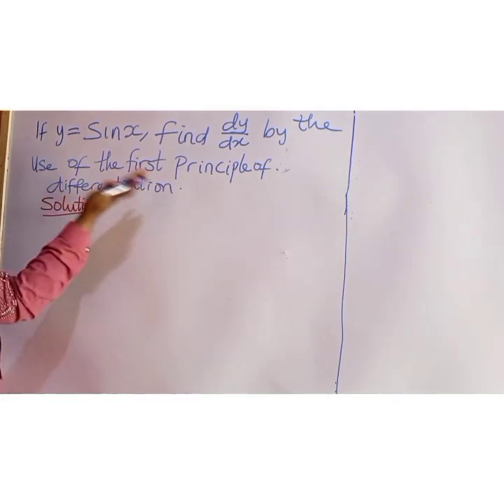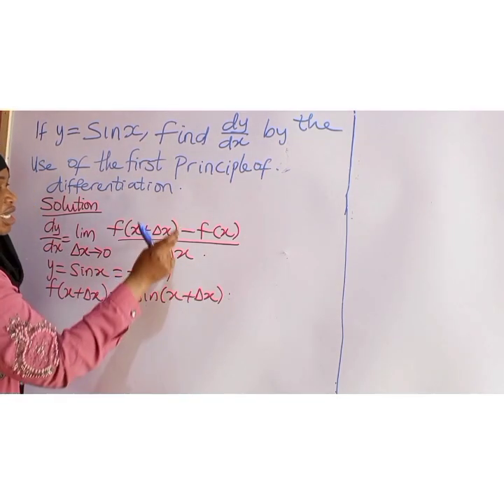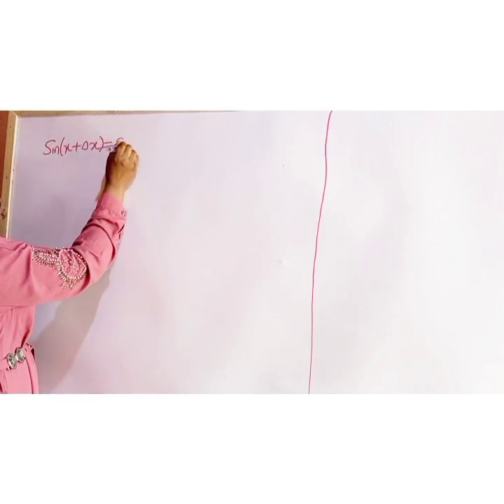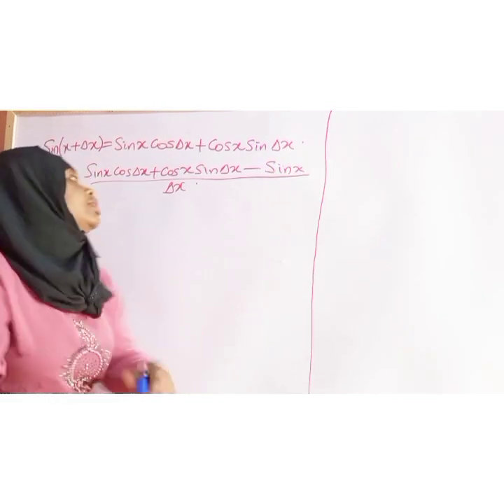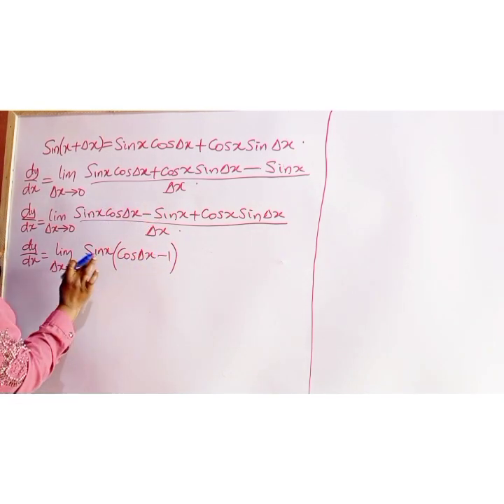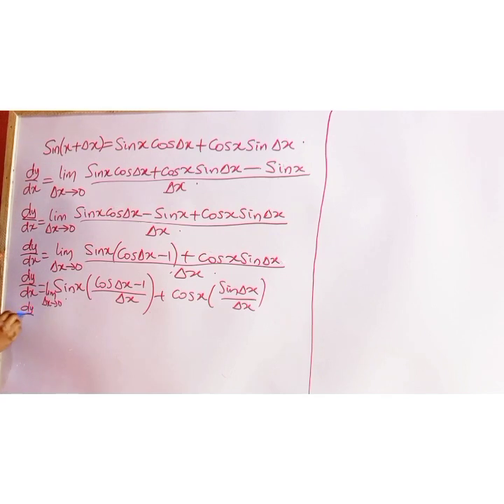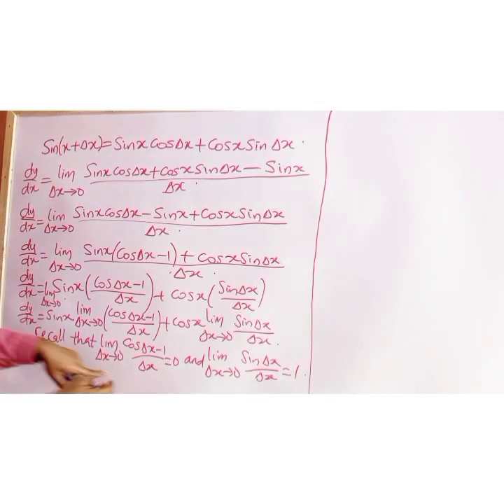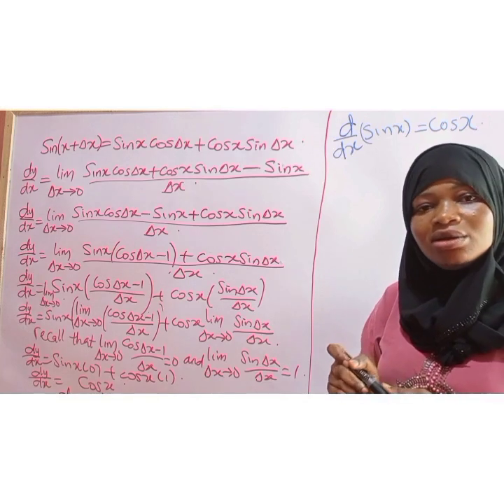CALCULUS|THE DERIVATIVE OF SIN X BY THE FIRST PRINCIPLE OF DIFFERENTIATION#calculus#class12math